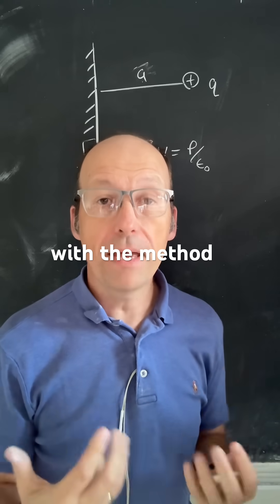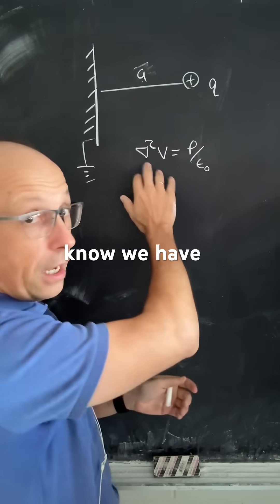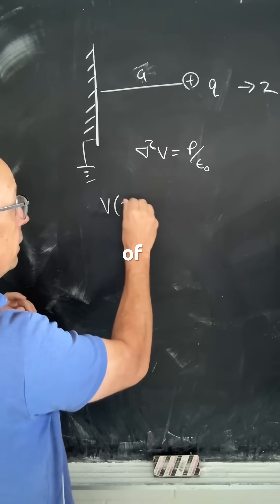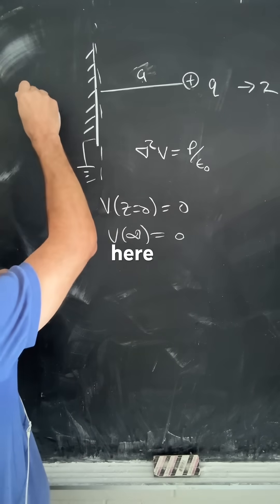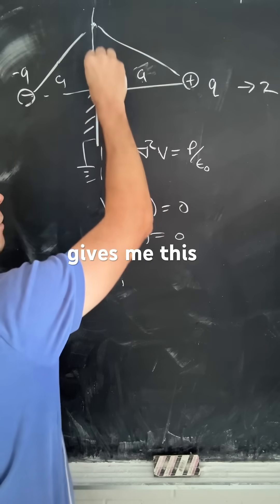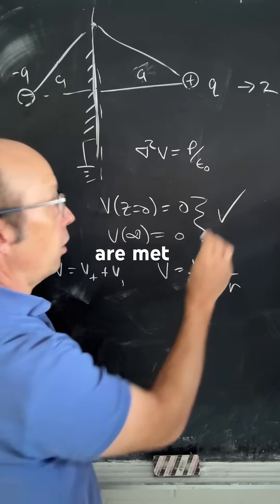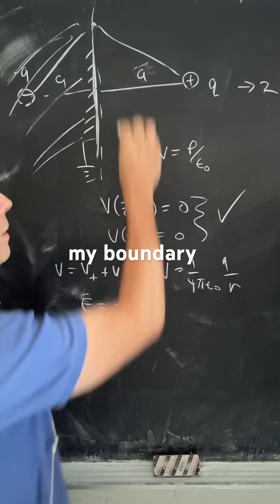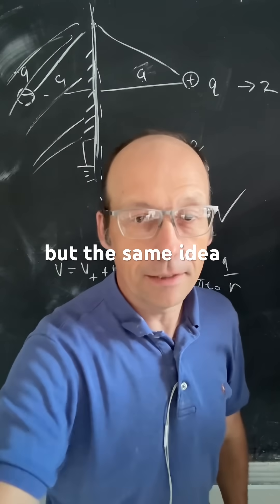Electrodynamics method of images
How does the method of images work in electrodynamics physics?